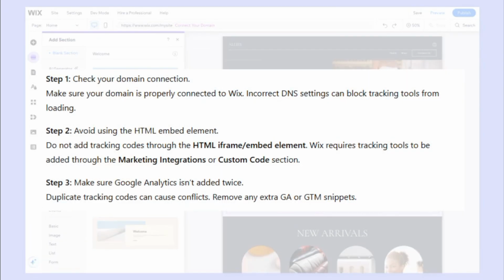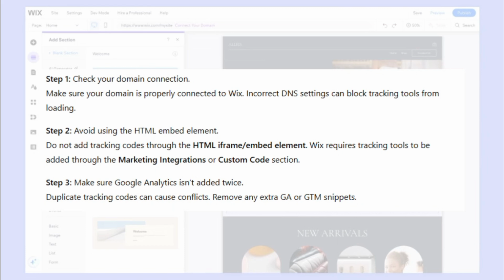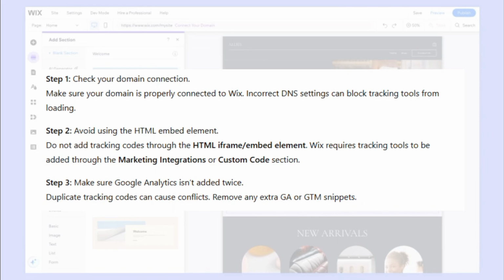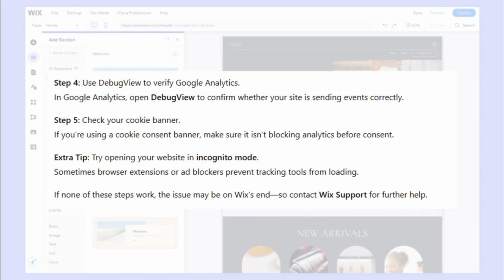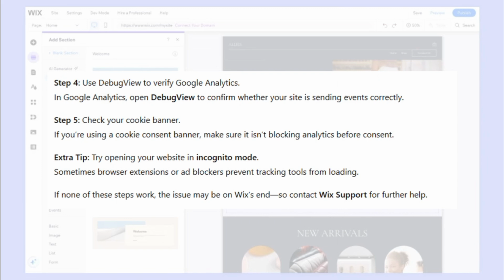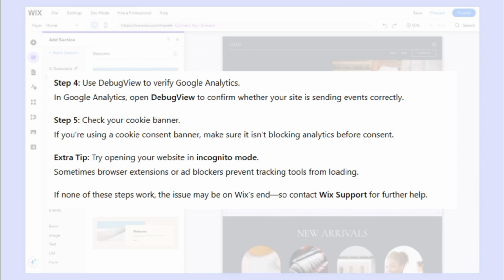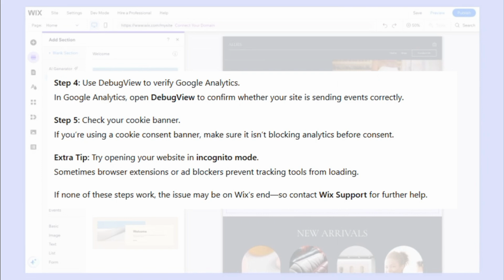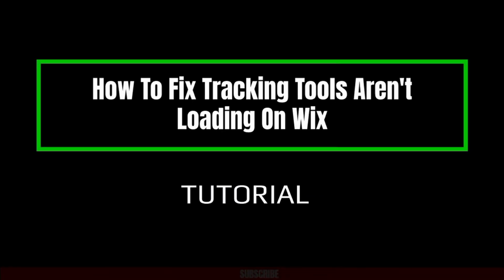How to Fix Tracking Tools are Not Loading on Wix | Wix Tracking Tools Not Working Solution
Best Gig on Fiverr to Hire a Wix Expert, He can help you!

Fix tracking tools and marketing pixels not loading on your Wix website — step by step troubleshooting guide for all Wix plans.

✅ Best reliable hosting alternative for tracking tools → Bluehost (starting $2.95/mo)

✅ Best CRM to manage your website leads and marketing campaigns → ClearCRM (50% recurring)